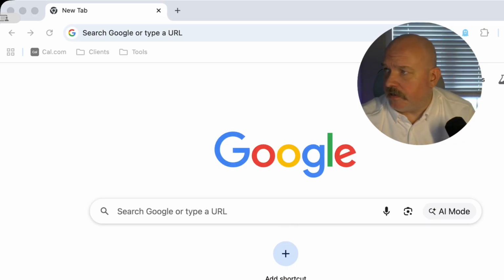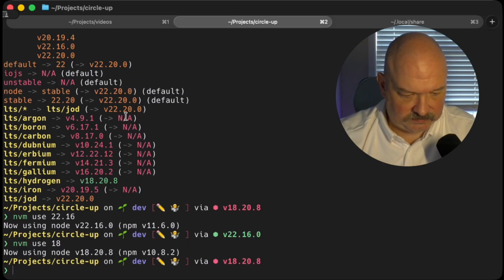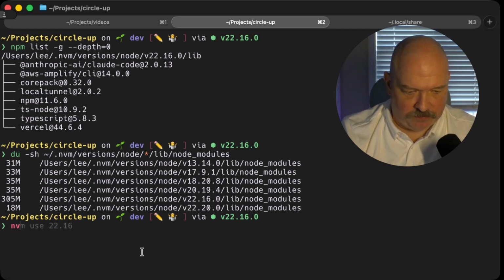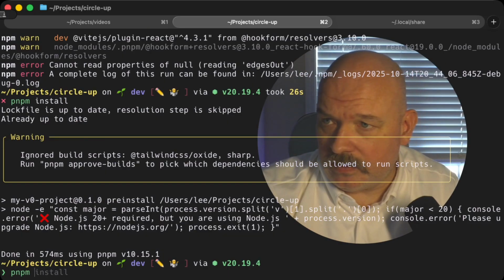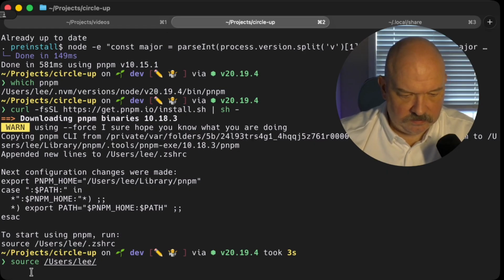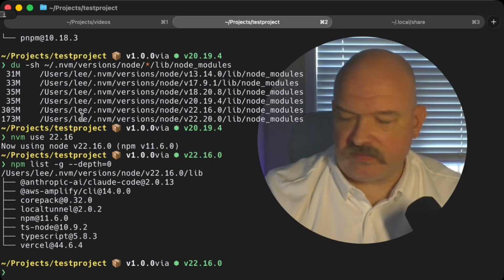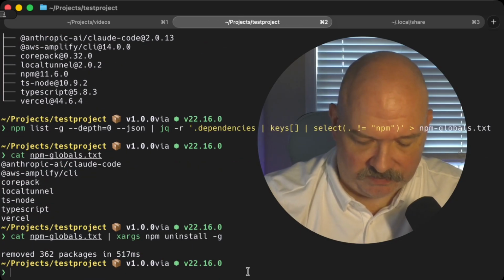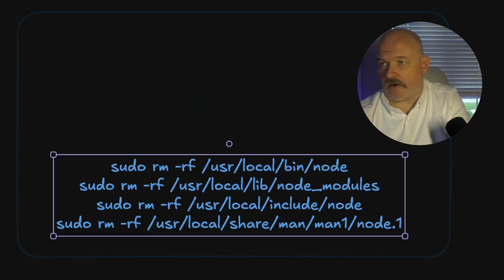Node Done Right: NVM + PNPM Fast Setup (Clean & Reproducible)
Install Node the professional way: instant version switching (NVM), faster installs (PNPM), and clean globals that don’t break other projects. Reproducible, space-efficient, and team-friendly.

Have you been installing Node.js wrong and wasting hours fixing it? Here's how to set up Node properly using NVM and PNPM so you can switch versions instantly, install packages 10x faster, and save gigabytes of disk space. This is the professional setup that actually works.

What you'll learn:
✅ Install NVM (Node Version Manager) the right way
✅ Manage multiple Node versions without conflicts
✅ Switch to PNPM for 10x faster installs
✅ Fix the global package mess
✅ Clean up old broken installs
✅ Pro tips: .nvmrc and package.json configs

Speed comparison: NPM took 43 seconds. PNPM took 4 seconds. Same project.

This isn't a "just download the installer" tutorial. This is end-to-end Node setup that won't break when you switch projects.

Chapters:
0:00 - We're installing Node the right way, and undoing setup mistakes!
0:38 - Installing NVM (Node Version Manager)
3:20 - NVM commands, installing node, moving from version to version
7:44 - Why PNPM is better than NPM for global packages
11:11 - PNPM is faster than NPM
15:12 - Installing PNPM (The Better Package Manager)
16:45 - An aside on Corepack
18:30 - The benefits of PNPM
19:30 - Let's see PNPM in a test project!
20:52 - Migrating Global Packages to PNPM
24:22 - Cleaning Up Old Node Installs
26:23 - Final Demo!
28:11 - Pro Tips: symlinks
28:37 - Pro Tips: .nvmrc and package.json
29:00 - Pro Tip extravaganza
31:29 - Closing thoughts

Stack: React, Next.js, TypeScript

Sarah, the Illstrumentalist — "This Makes Everything Better"
Sarah, the Illstrumentalist — "Take It One Day at a Time"
Sarah, the Illstrumentalist — "Getting Out of My Own Way"

Stinger music on end card:
Lee Flannery — "Full Stack Vibe Drill"

Questions? Other videos you'd like to see?
Drop them below or ...